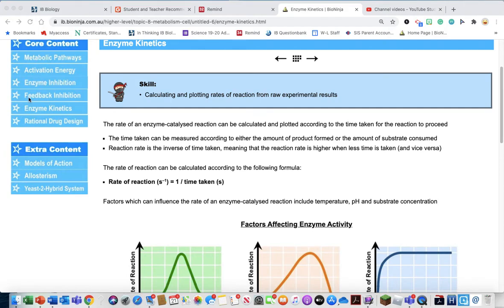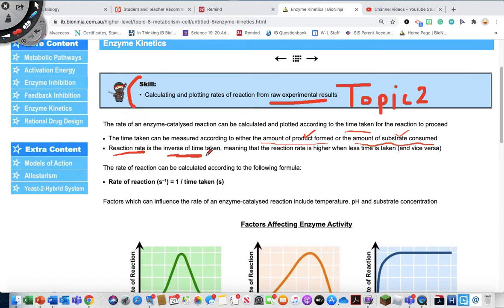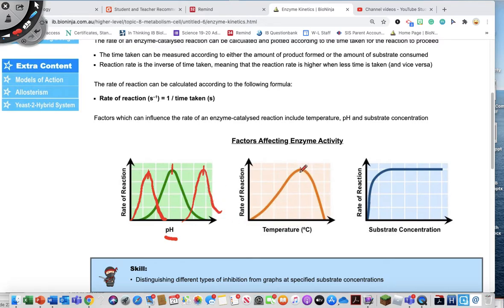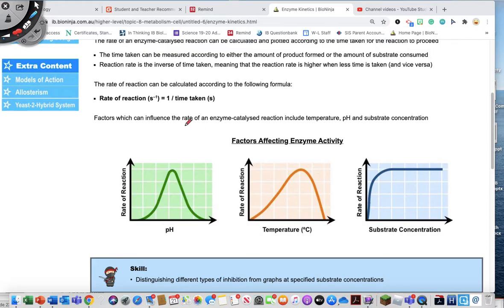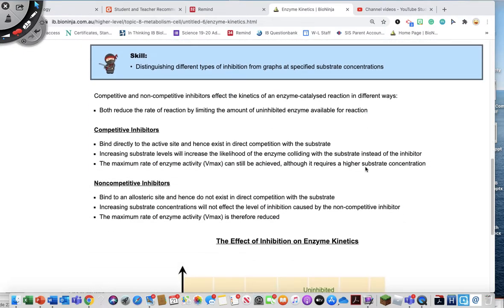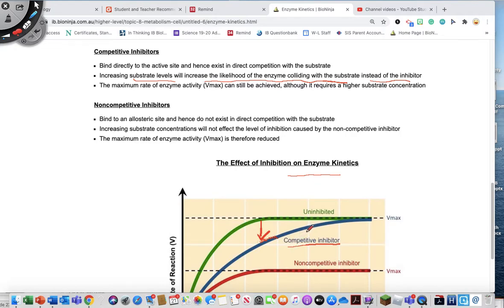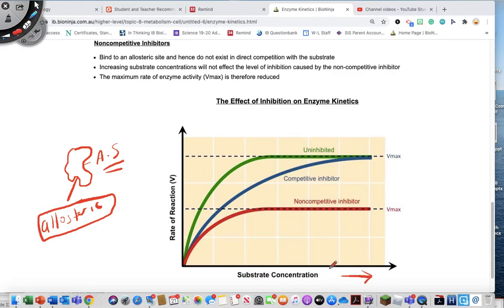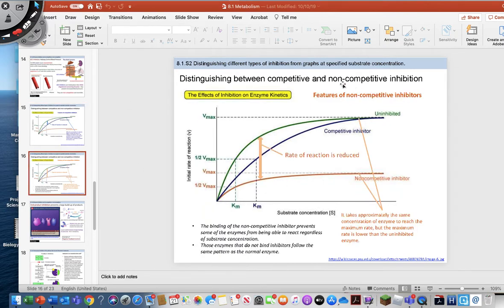8.1 Enzyme Kinetics